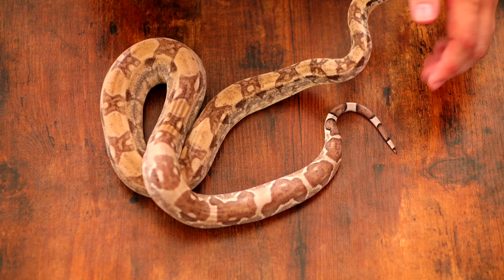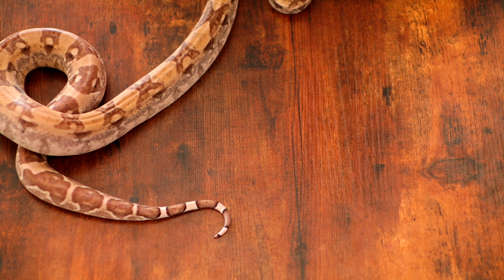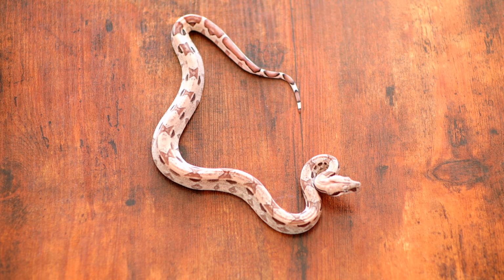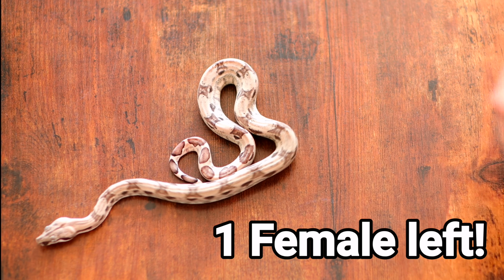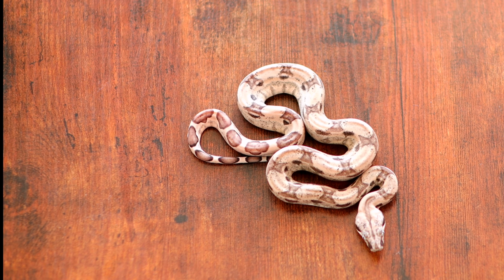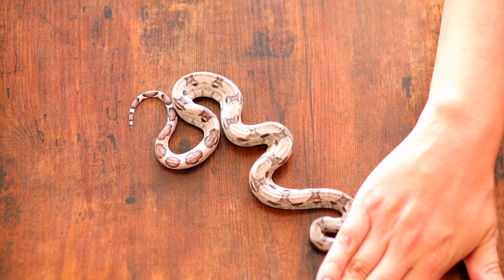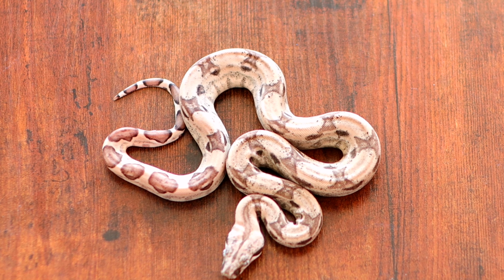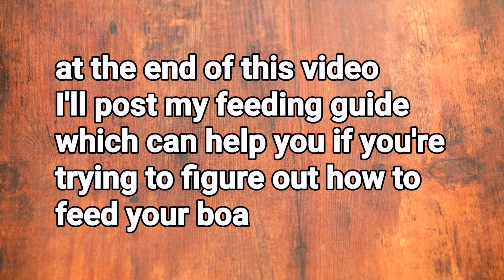Boa Constrictor Morph Guide (GHOST)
Become a Boa Constrictor - Morph Guide (GHOST) in 4k

Fill out a Purchase Request form on the website to receive a shipping quote. I appreciate every single person that does business with me and do my best to keep everyone happy!
Reptiles available Canada wide via Reptile Runner & Reptile Express
(the same cost for you. Helps me if you buy using this link thank you so much for your support)

Favourite lens Prime Lens (fast clear and bright!)

About Me!

Full-time dad and Hairdresser by trade. I wanted a pet Golden Greek Tortoise so went to a reptile show. There weren't any, instead just thousands of snakes which was scary. Held one, fear turned into fascination, bought one.

Now I help to teach tons of people to face their fears and see snakes for the lovely creatures that they are! I keep and breed: Boa Constrictors, GTP (Green Tree Python), Superdwarf Reticulated Pythons, Ball Pythons, Corn Snakes, Rat snakes, Drymarchon, Giant Leopard Geckos, and Florida King Snakes.